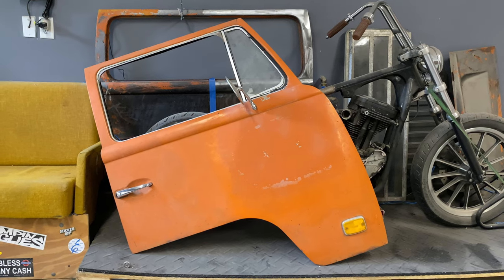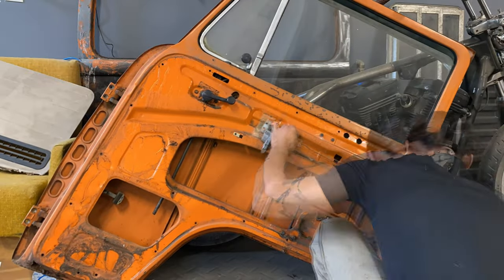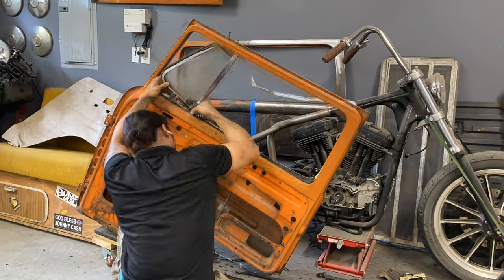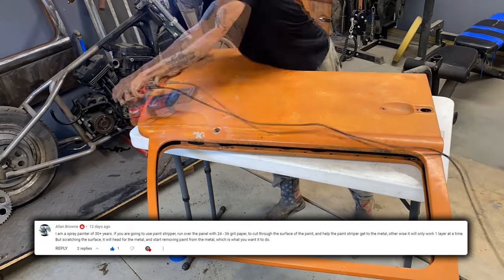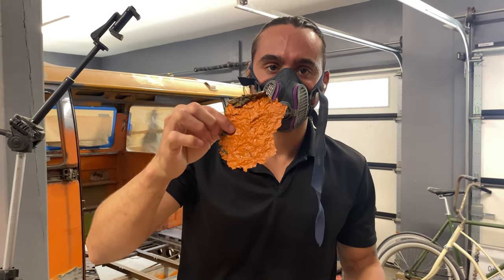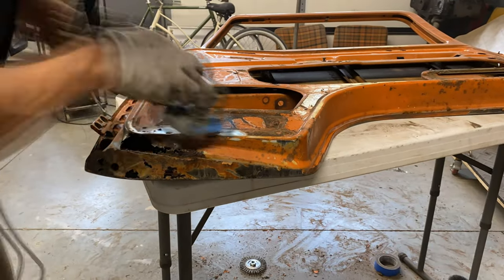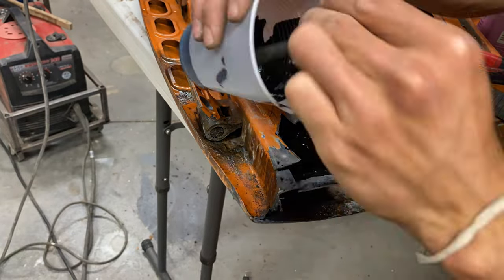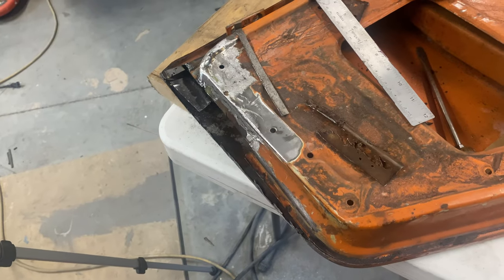VW Bus Restoration Episode:51 | Restoring The Front Doors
On this episode we get the passenger door taken apart and begin to work on fabricating replacement patches for the rust bottom.

Timestamps:
Intro: 0:00
Disassembling the Door: 0:20
Removing The Glass: 2:00
Removing the Paint With Aircraft Stripper: 3:18
Neutralizing Rust with Naval Jelly and Ospho: 5:21
Assessing The Rust Damage: 6:00
Beginning The Process of Fabrication: 6:26
Treating The Inner Metal and POR15: 7:08
Fabricating Door Skin: 7:38
Outro: 8:46